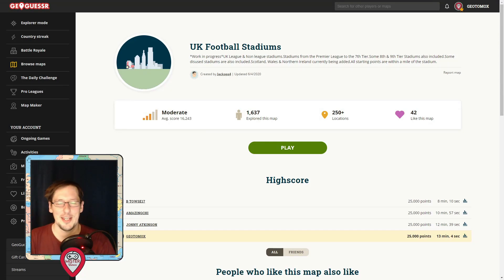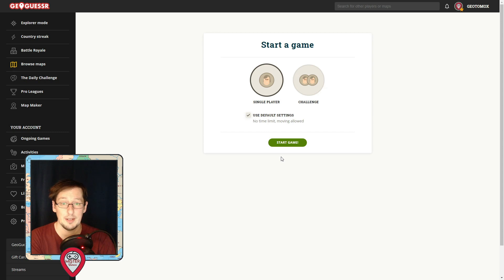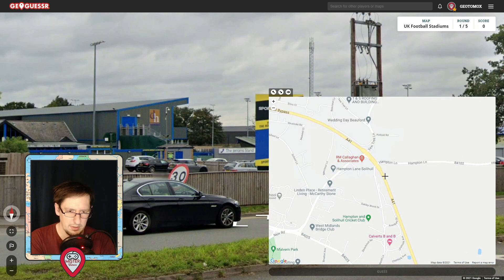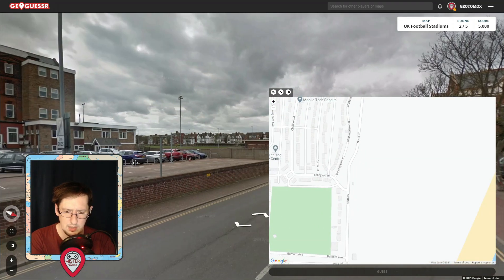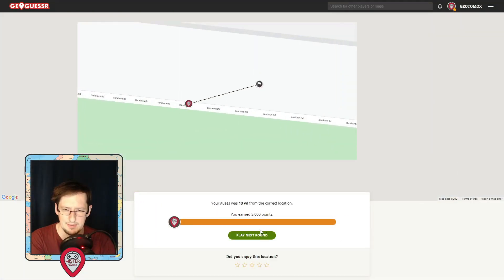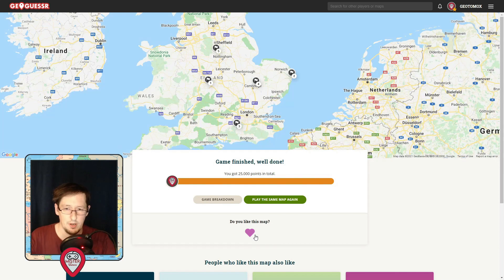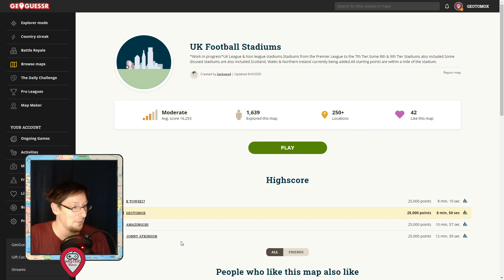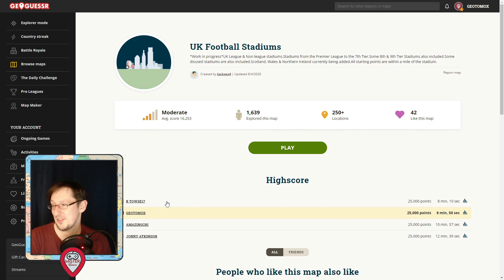GeoGuessr - UK Football Stadiums - Top 3?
Welcome back to another GeoGuessr Video! Thank you so much for dropping back into the channel and enjoying my content!

Today I'm doing something a little different to the country streaks and battle royales - UK Football Stadiums! I've done this map a few times on my streams and I WAS (not bitter) in second place, but we've been punted out of the top 3 by our friend Chi and 'Jonny' (If you're out there Jonny, you're now our nemisis!)

Make sure you watch to see if I can grab one of those top three spots back!

I do weekly videos, which I'm sure you'll enjoy!

If you want to play the map, check it out